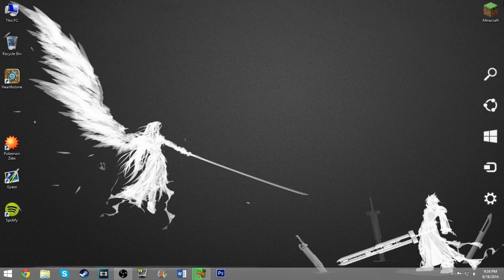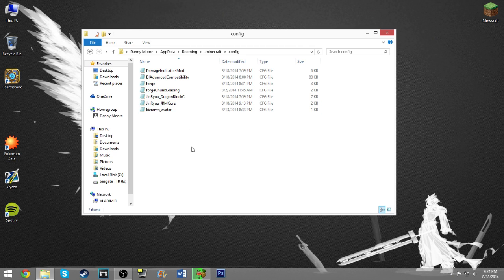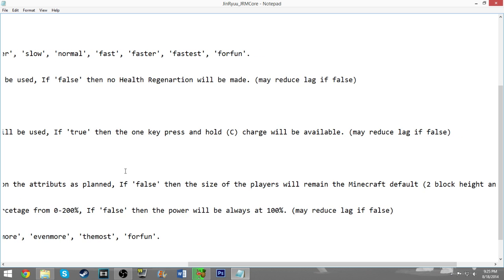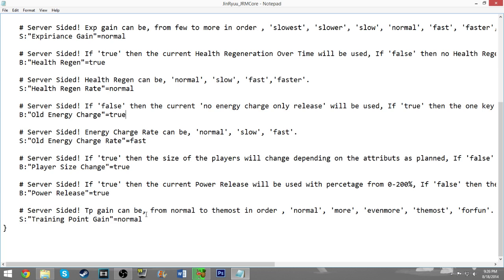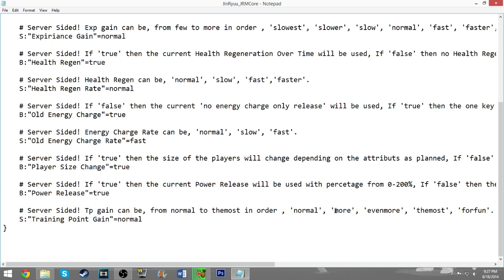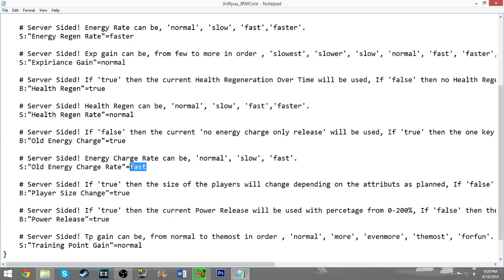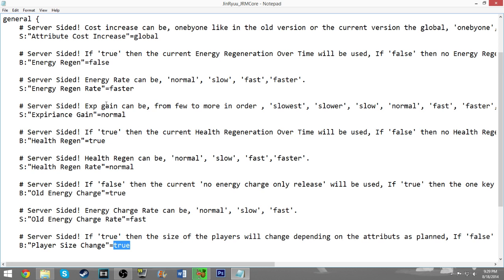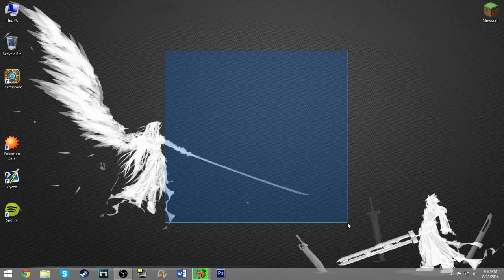How to Change Config Files for Dragon Block C 1.6.4 - Faster TP and Better Charging!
How to change the Minecraft Config files for the mod Dragon Block C 1.6.4 to gain faster Training Points and a better charging system!